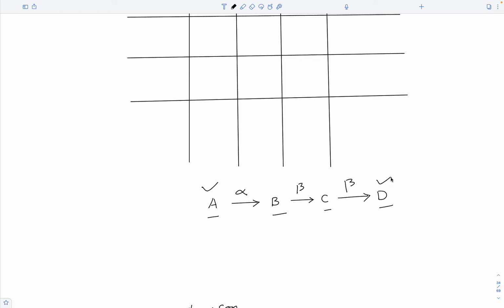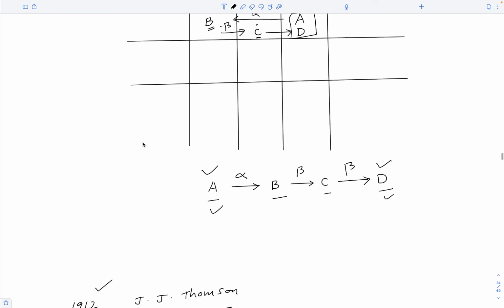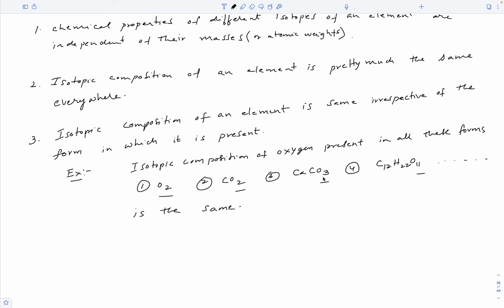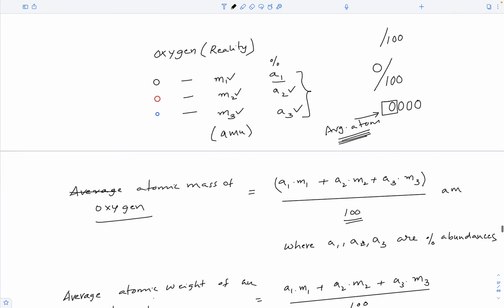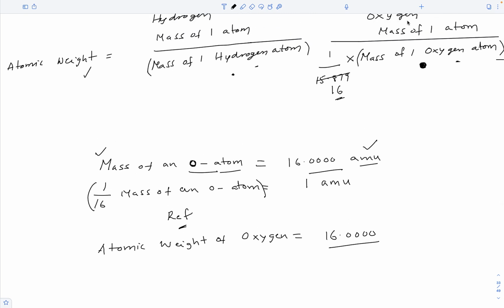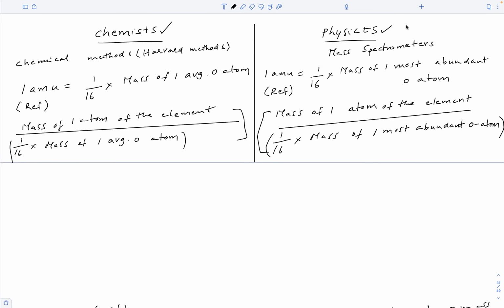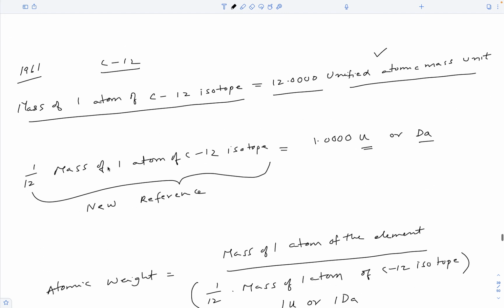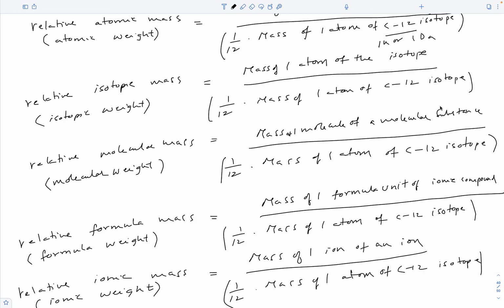Mole Concept (The right way) - Class 11 Chemistry - Isotopes, Oxygen and C - 12 Scales - Part 3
The atomic weight of magnesium is approximately 24.3. But there is not a single atom of magnesium out there with that atomic weight. Then why do we say its atomic weight is 24.3?

In this part we try to understand how isotopes were discovered and why they are called isotopes.

We reason why isotopes placed physicists and chemists on two slightly different atomic weight scales unwittingly.

We learn what is 'unified atomic mass unit' (incorrectly referred to as unified mass) and about the birth of the present C-12 based atomic weight scale and why C-12 was taken as the new reference for atomic weights.

The unbroken story of atomic weight scales.